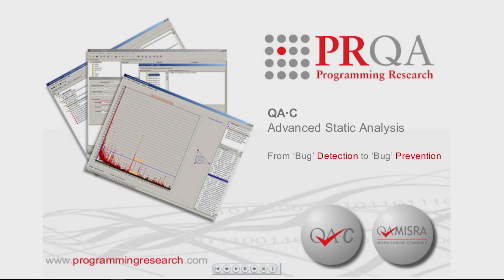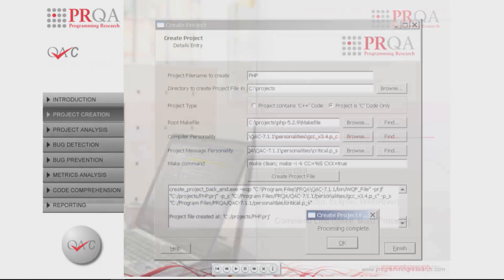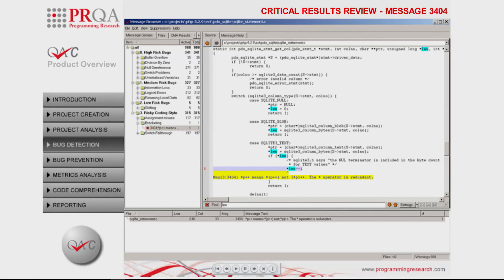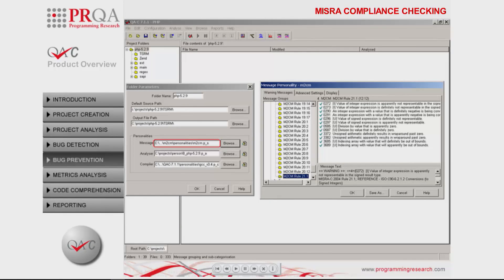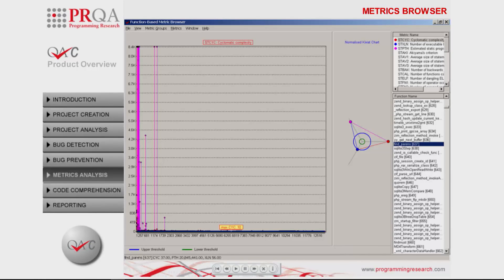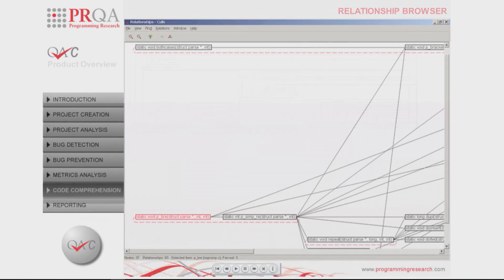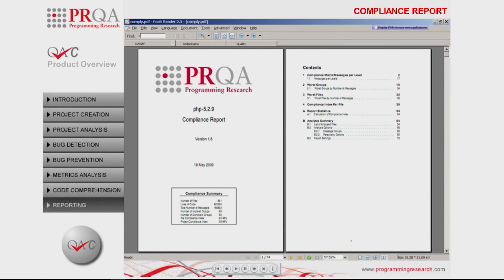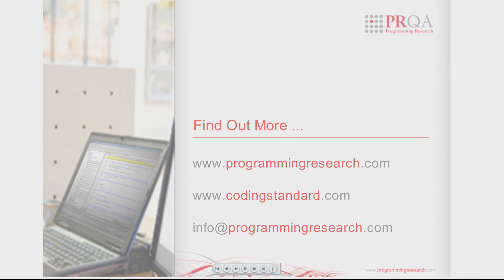Overview of QA·C: advanced static analysis solution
QA·C is the industry-leading static analysis solution for the C language, providing a comprehensive suite of features to help to enforce a wide range of coding standards, and to find bugs in new and legacy code. Leveraging our core capabilities, QA·C offers an automated, highly effective means to analyze your code against the chosen coding standard, with metrics and code structure visualizations bringing a further level of clarity to complex projects. Use this tool to prevent bugs and to identify coding issues extremely early in the development cycle, passing better code into the latter stages of the development process. SGS-TÜV Saar has certified QA·C as “usable in the development of safety related software” for the key safety critical standards, IEC 61508, ISO 26262, EN 50128, IEC 60880 and IEC 62304, enabling our customers to achieve product certifications to these standards more easily and in less time.